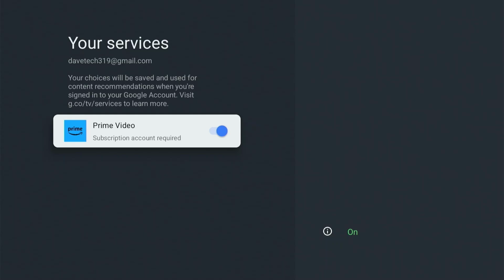Google Chromecast: How To Check Paid Subscriptions | Manage Paid Subscriptions on ANY Chromecast!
DESCRIPTION:

Google Chromecast: How To Check Paid Subscriptions | Manage All Paid Subscriptions on ANY Chromecast!

In this video, I will show you step by step how to manage all subscriptions on your Google Chromecast Device! This tutorial should work on Any chromecast device that runs on Google TV Watch till the end.